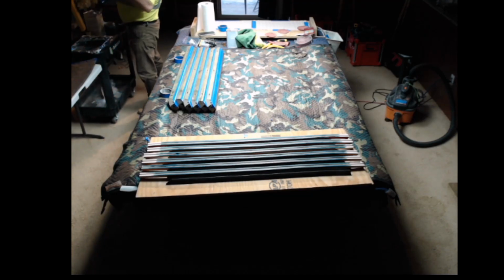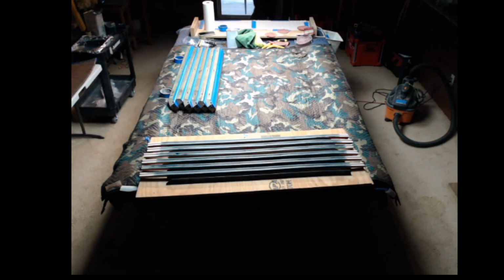Pool table work: Rail rubber install part 2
Part 2 of the rail rubber installation process.